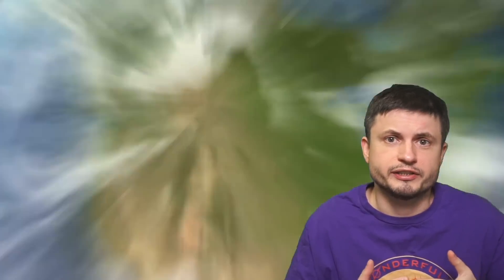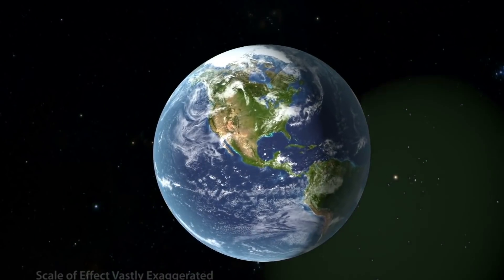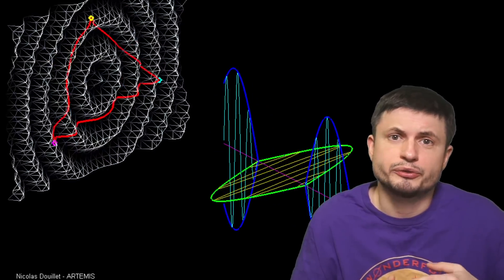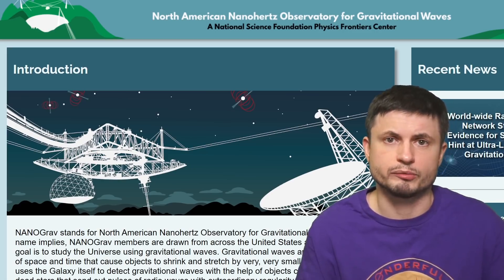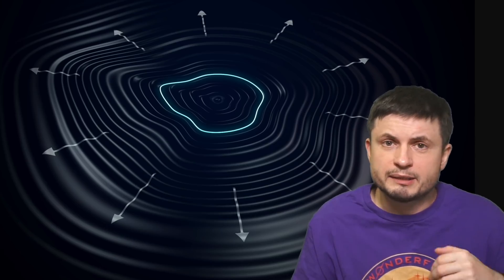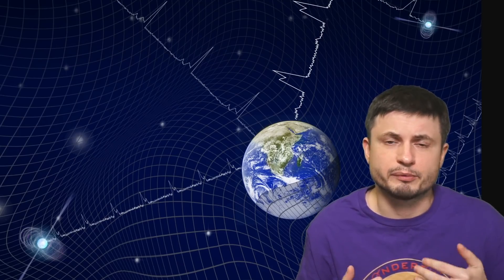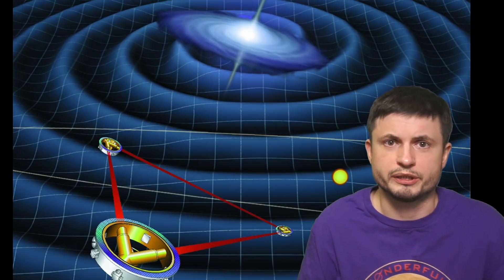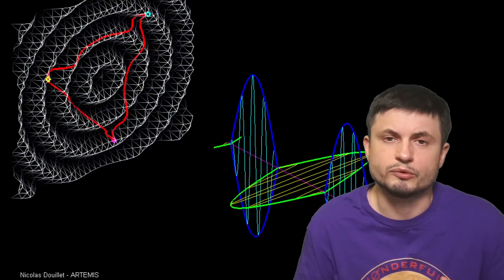Whole Universe May Be Vibrating From Gravitational Wave Background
Hello and welcome! My name is Anton and in this video, we will talk about a discovery of some sort of a gravitational background detected using pulsars

Tybie Fitzhugh
Viktor Óriás
Les Heifner
theGrga
Steven Cincotta
Mitchell McCowan
Partially Engineered Humanoid
Alexander Falk
Drew Hart
Arie Verhoeff
Aaron Smyth
Mike Davis
Greg Testroet
John Taylor
EXcitedJoyousWorldly !
Christopher Ellard
Gregory Shore
maggie obrien
Matt Showalter
Tamara Franz
R Schaefer
diffuselogic
Grundle Muffins

Daniel Dominguez from CERN's Education, Communications & Outreach (ECO) Department.
NANOGrav
Illustris Project